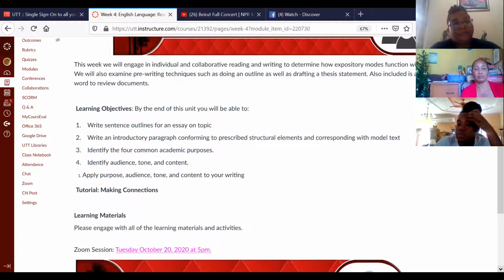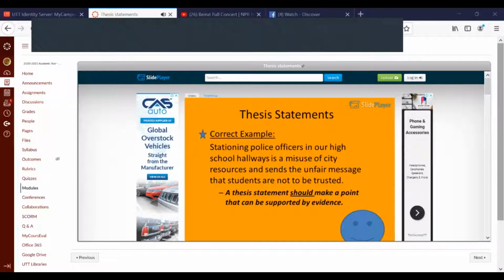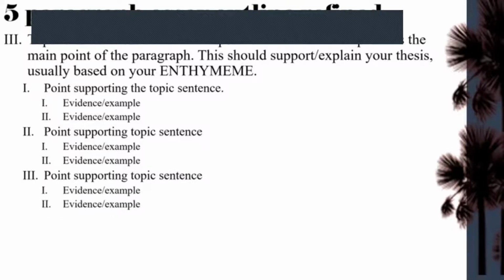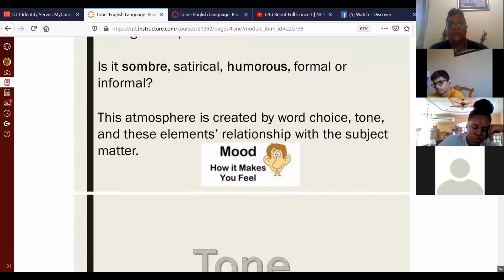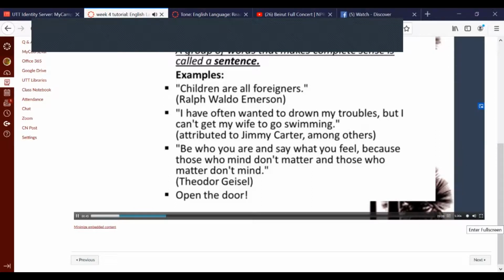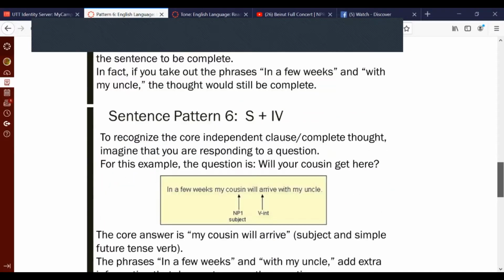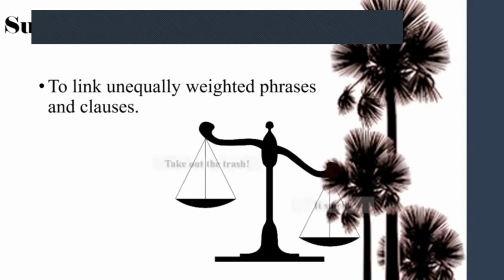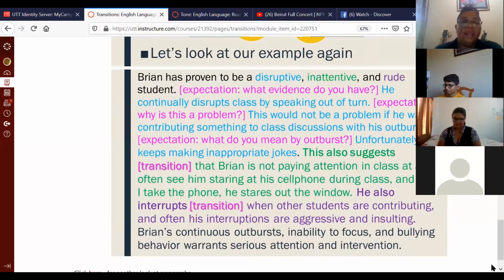Lang 1007 9am Week 4